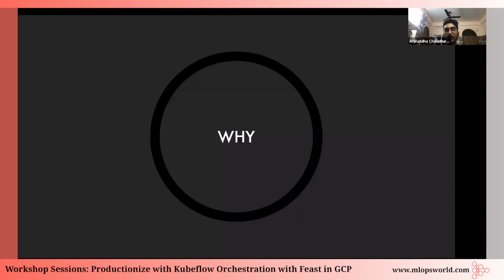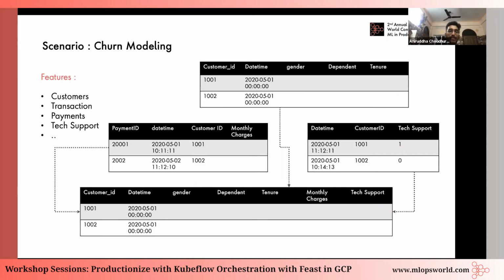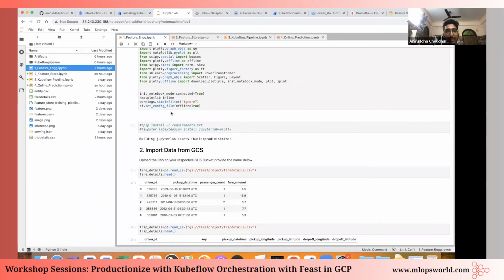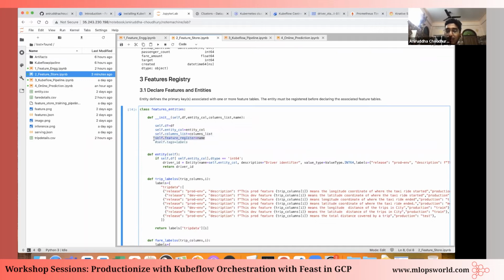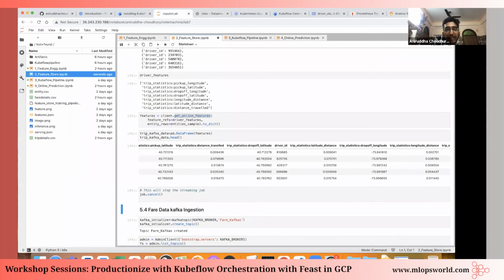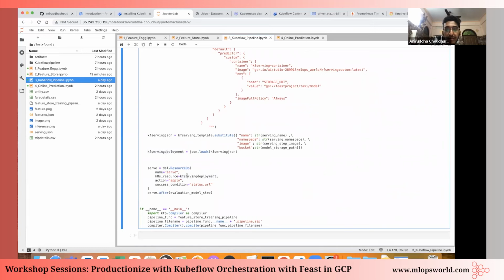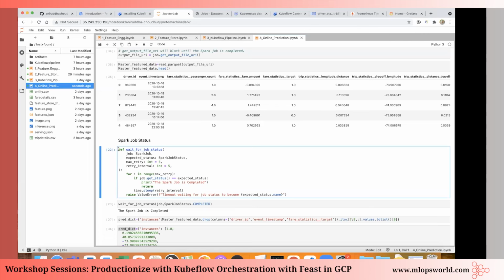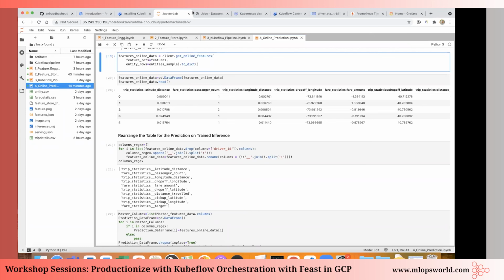Workshop Sessions: Productionize with Kubeflow Orchestration with Feast in GCP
Speaker Bio:
Aniruddha Choudhury, Senior Data Scientist at Publicis Sapient
Aniruddha Choudhury has 4 years professional IT experience in providing Artificial Intelligence development solutions. He is passionate for Data Science & Data Engineering complex solutions provider in Machine Learning and Deep learning. He has worked for Wells Fargo, on various financial products, and AI solutions on various lines of business.

Abstract:
In this workshop, attendees will get to set up a framework for machine learning with a classification problem using Kubeflow, Feast, and Kafka, and build the pipeline with Kubernetes and Docker in GCP.

Participants will also learn about the data feature store management using Feast and serve the endpoint with KF serving. With the use of Grafana, the model performance will be checked and attendees will learn how to perform the API call for prediction endpoint for real-time Kafka data and batch data.